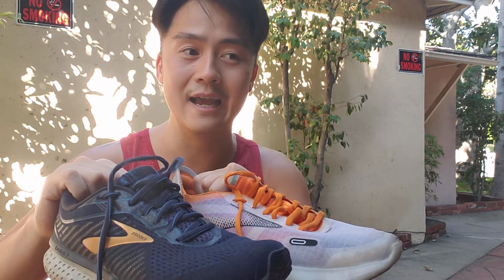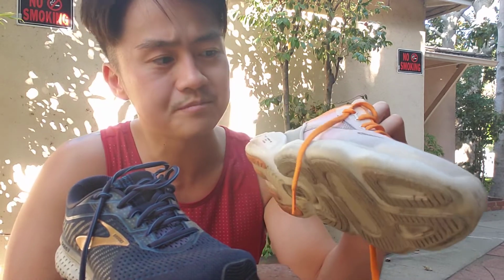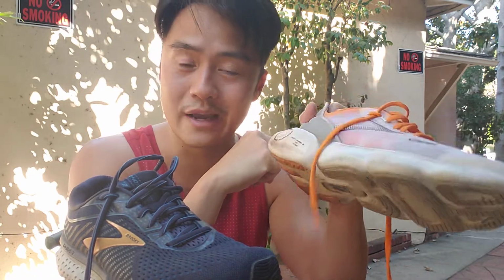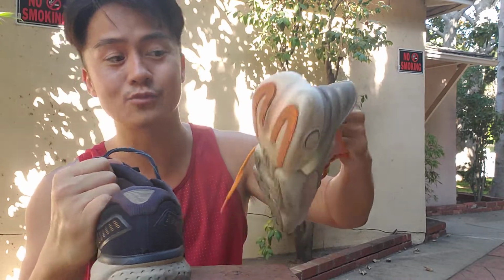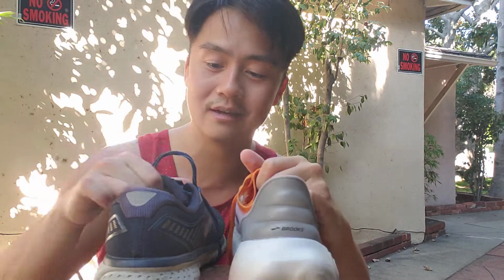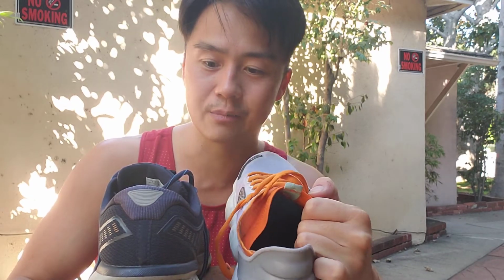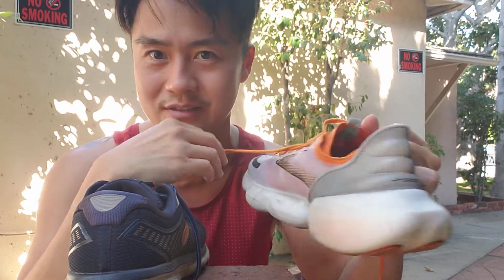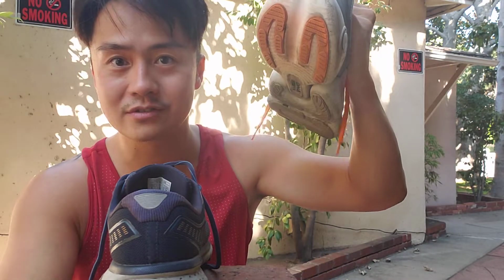Brooks Ghost 12 and Brooks Aurora BL Comparison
Brooks makes some great running shoes. Here is a video comparison of both the classic Brooks Ghost 12:

And Brooks Aurora Bl:

There is quite a significant price difference which might be worth it depending on the shape of your foot, and your current running gait.

There are also quite a few design differences between the Aurora's and Ghosts which you can easily notice.